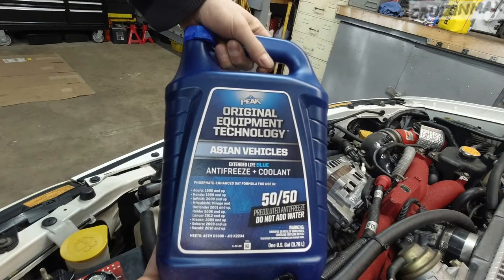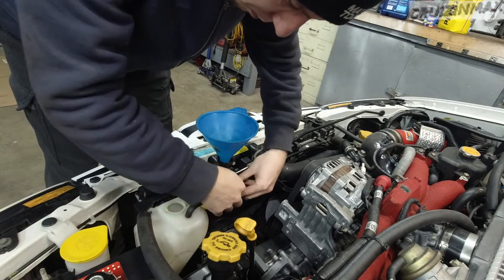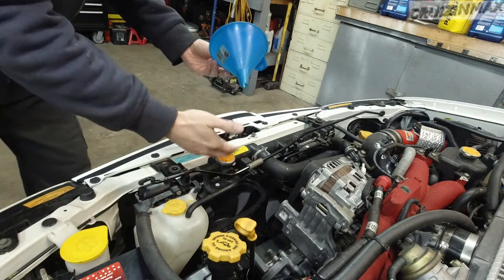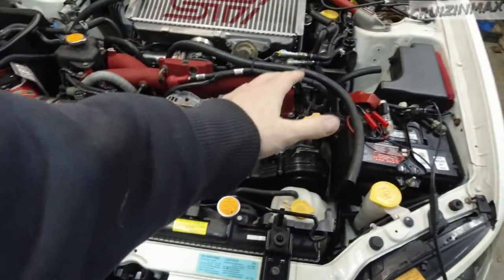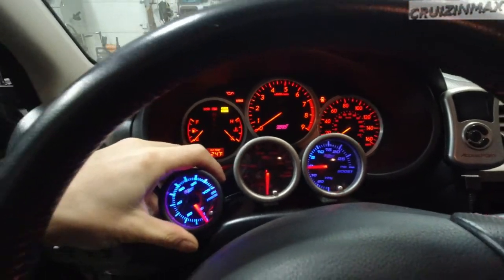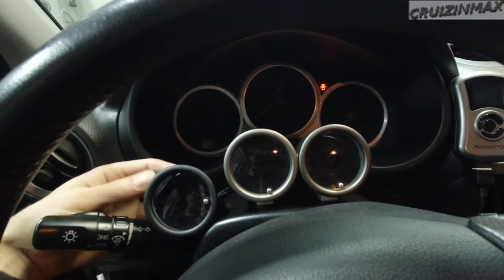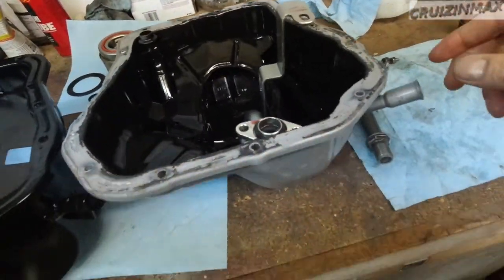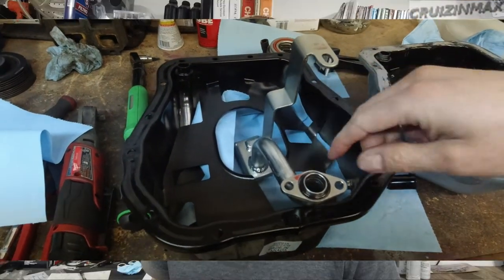Subaru STI EJ25 build part 15 engine, oil pump priming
2006 Subaru Impreza WRX STI  EJ25

In todays episode I try and prime the oil pump but it doesnt work out.